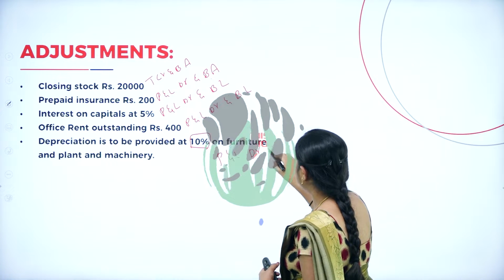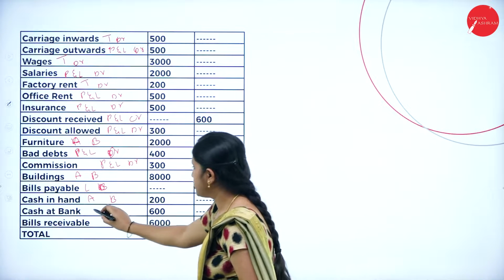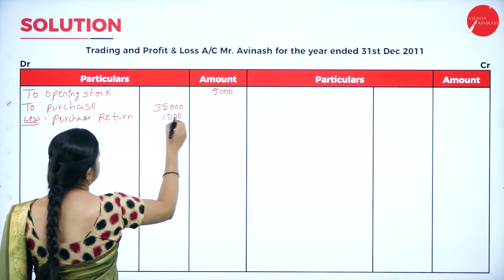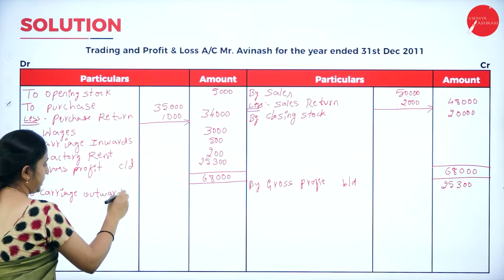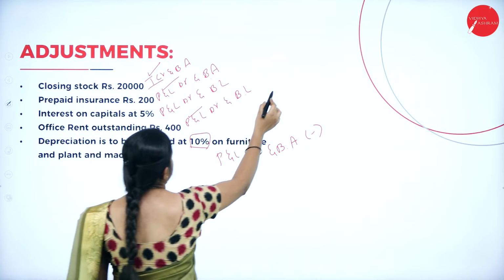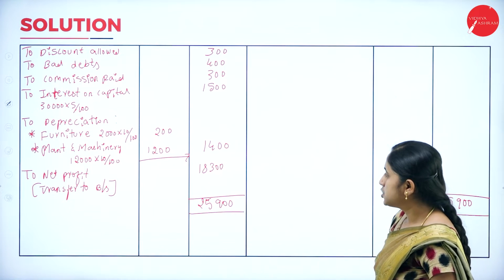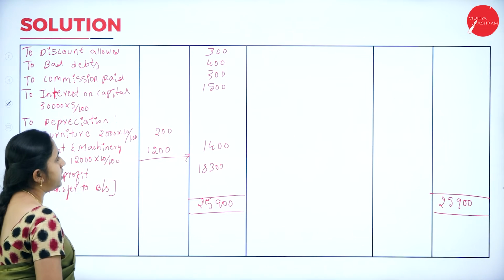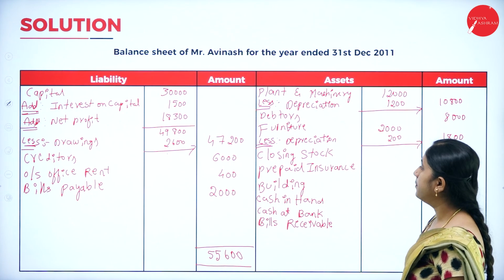DAY 11 | ACCOUNTING | III SEM | B.C.A | FINAL ACCOUNTS OF A SOLE TRADER | L11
Course : B.C.A
Semester : III SEM
Subject : ACCOUNTING
Chapter Name : FINAL ACCOUNTS OF A SOLE TRADER
Lecture : 11